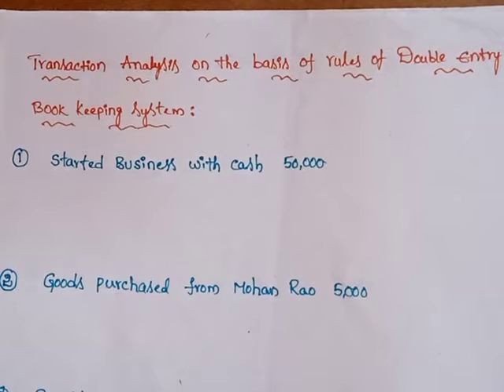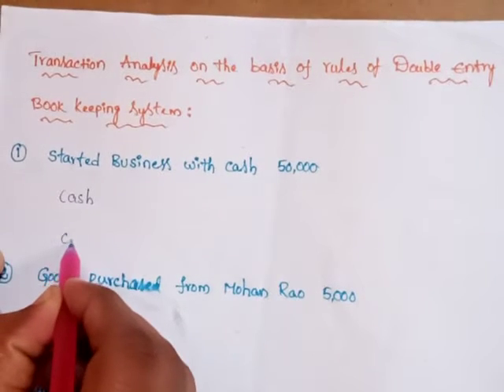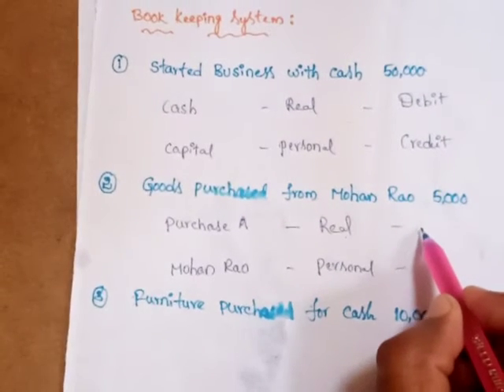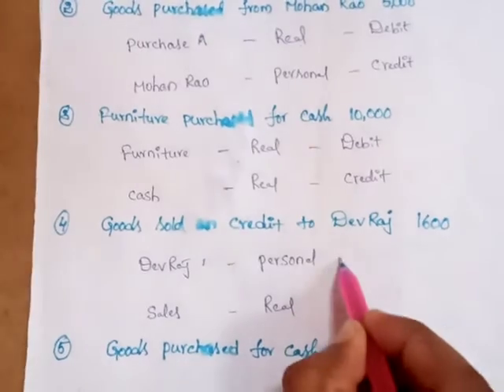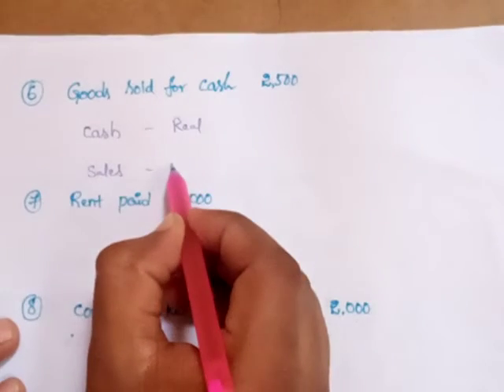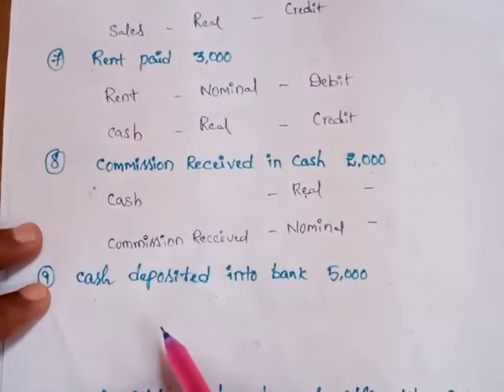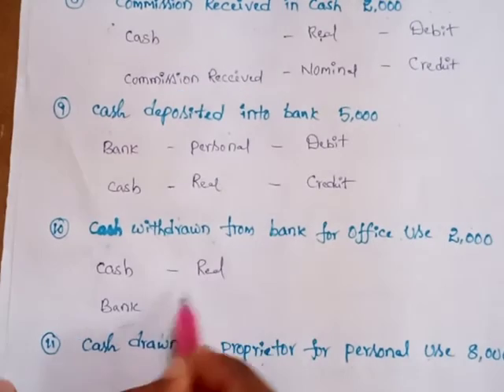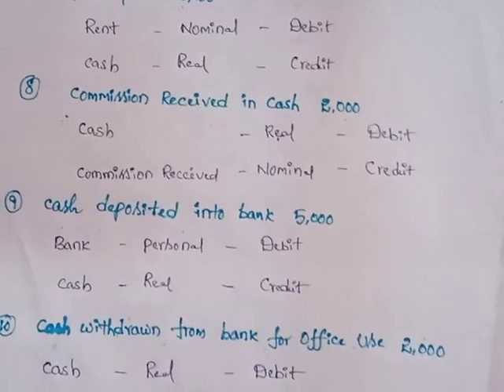Transaction analysis on the basis of rules of Double entry system in English for class11